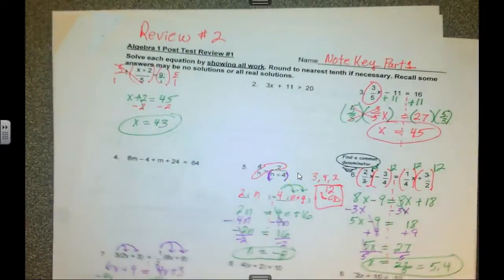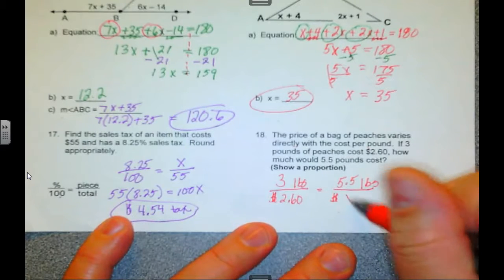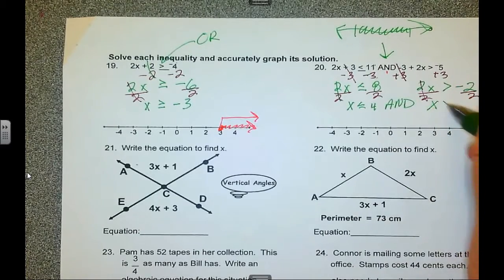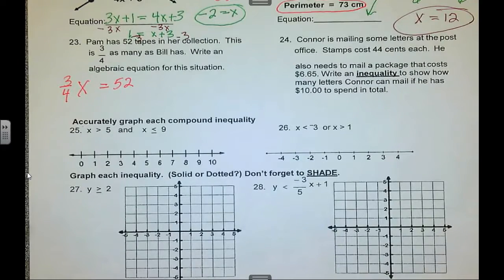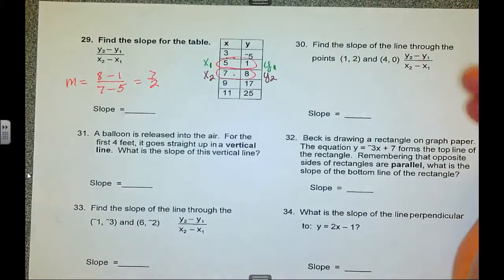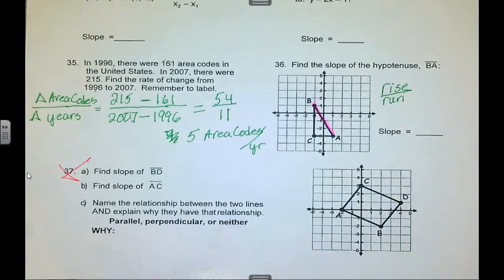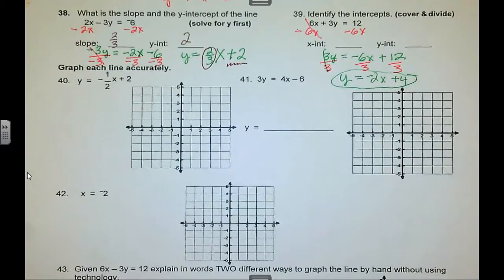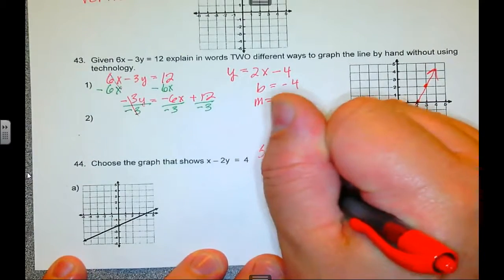A1 Post Test Review #1 (our Review #2) Day 2 Notes